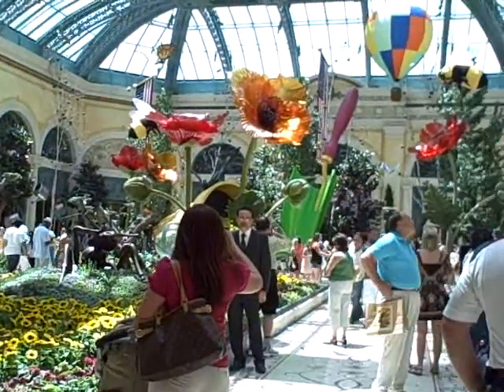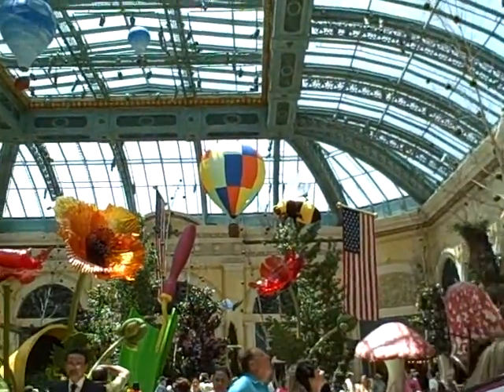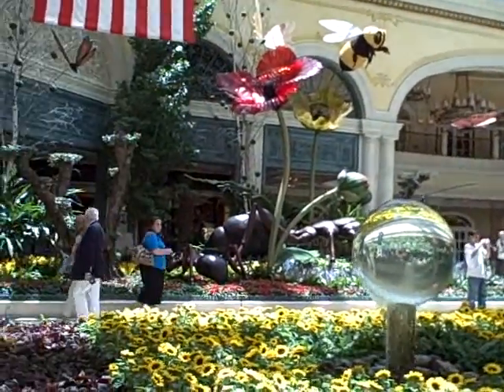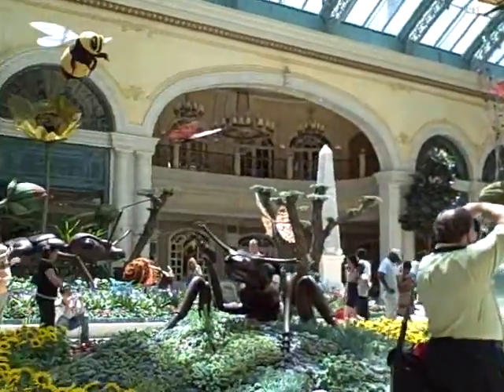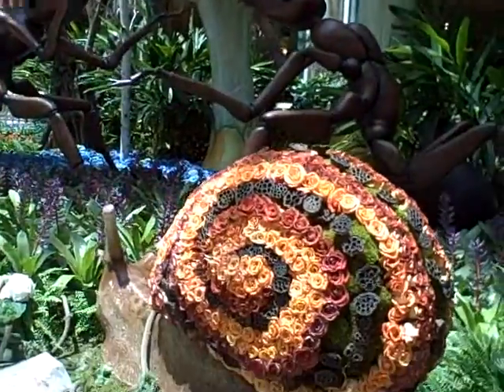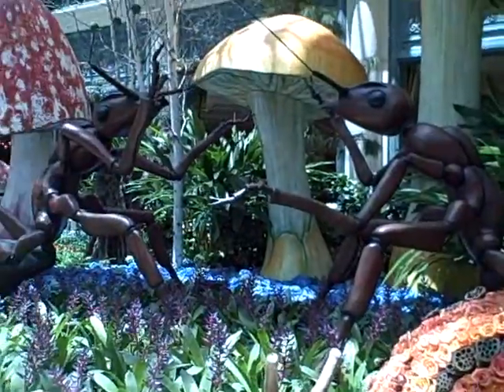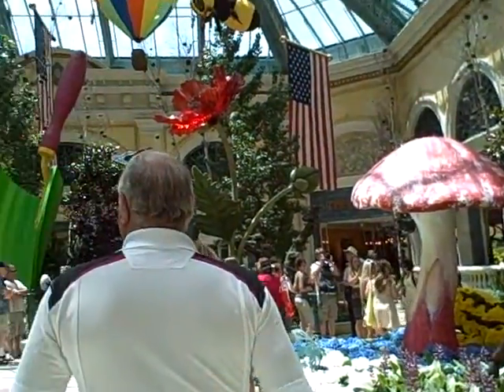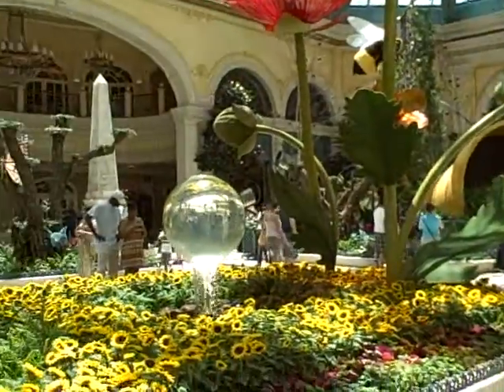Bellagio Gardens Las Vegas from Get Away Today Part 1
Get Away Today takes you on a tour of the Bellagio Gardens in Las Vegas. This video was taken in June 2010 and the gardens are constantly changing, so it's never the exact same garden twice. Let Get Away Today help you book your next Las Vegas vacation or 855-GET-AWAY.

________↓↓↓↓ CLICK FOR LINKS FOR DISCOUNTED VACATIONS AND MORE ↓↓↓↓_________

GET AWAY TODAY is the #1 travel provider to the Disneyland Resort. With over 28 years of experience, we offer the best deals for your Disneyland vacation and beyond. All of our packages can be booked online, or call our vacation experts at 855-GET-AWAY